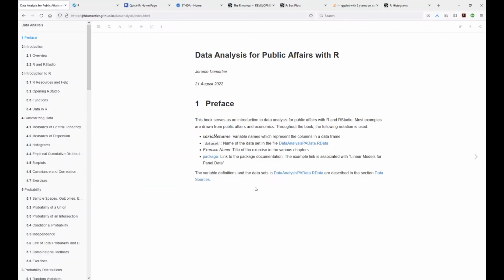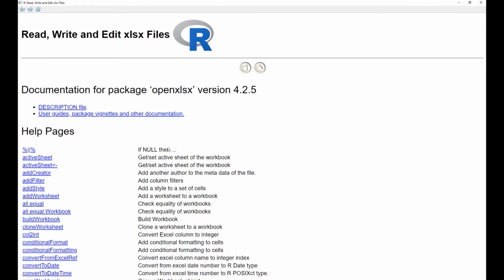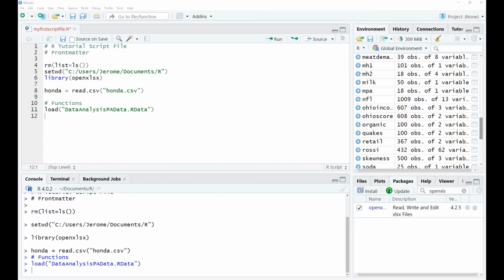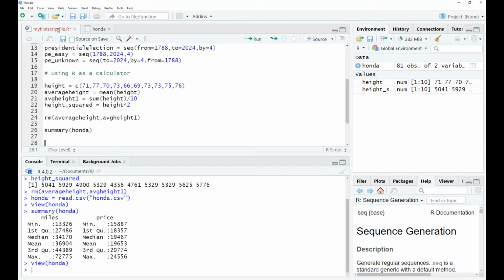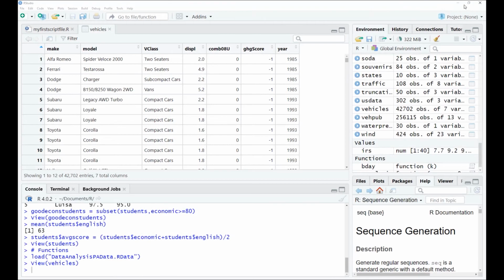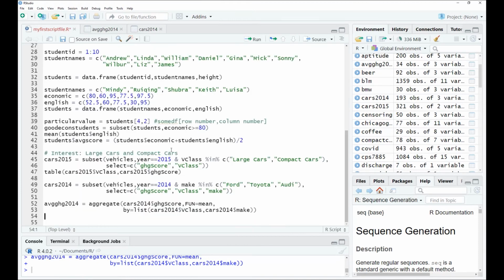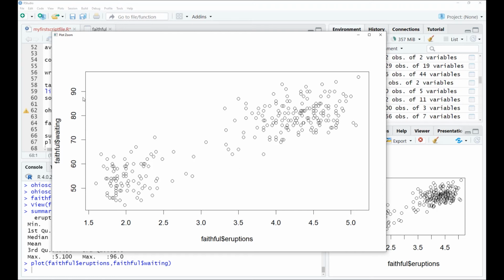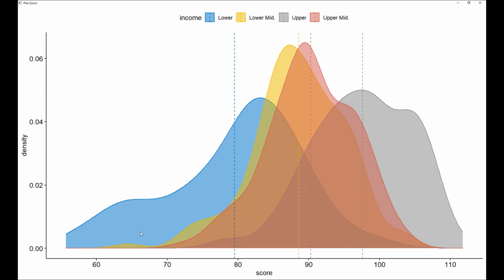Introduction to R and RStudio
Tutorial video for R and RStudio